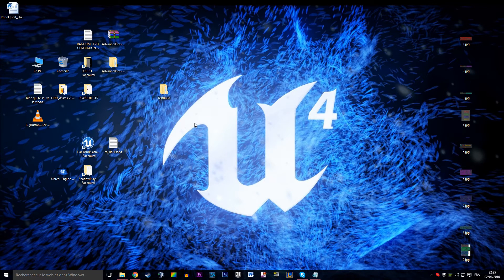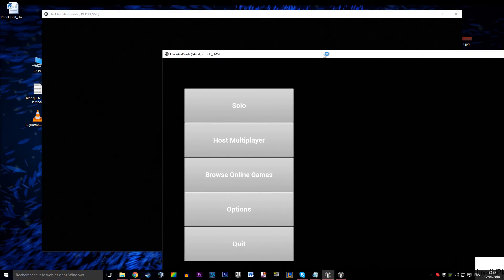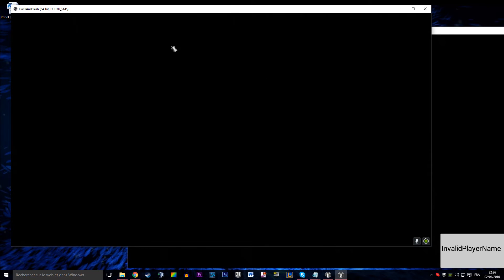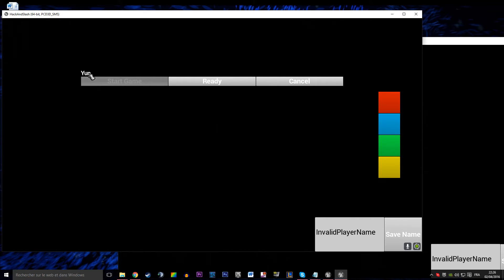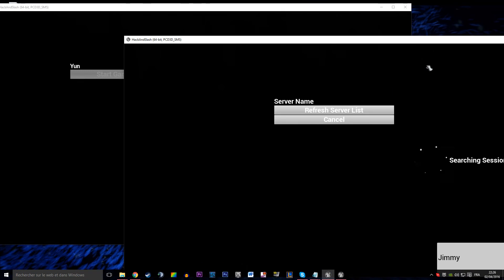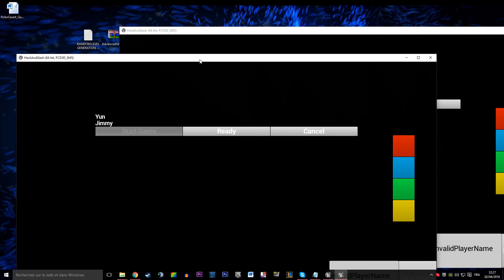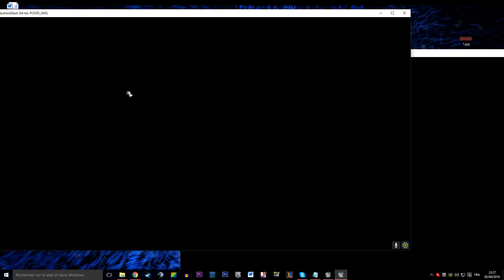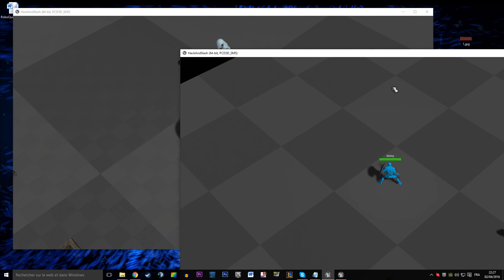[UE4/BP] Multiplayer Lobby Tutorial - Introduction [1/23]